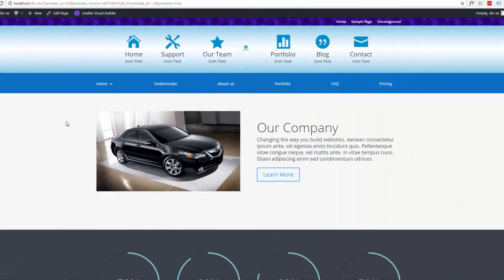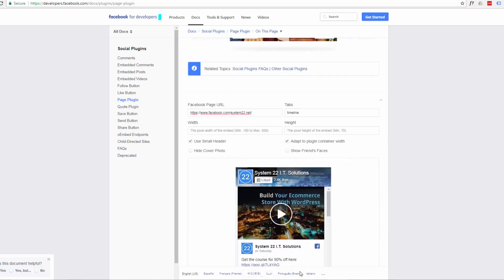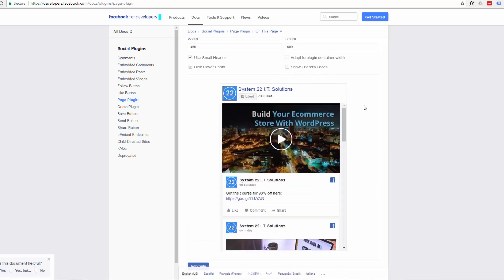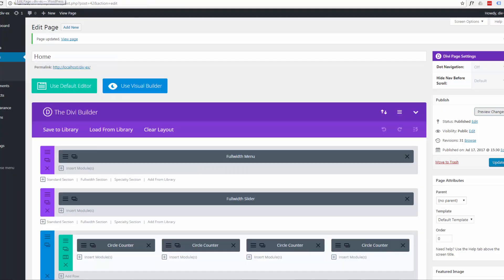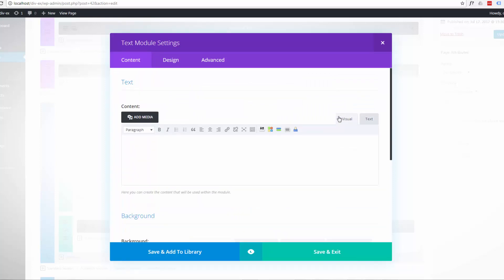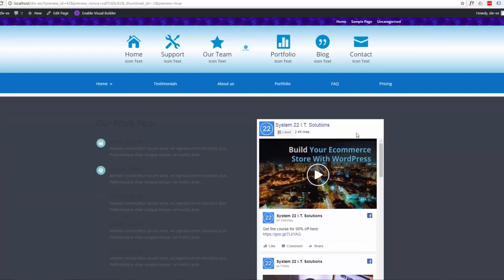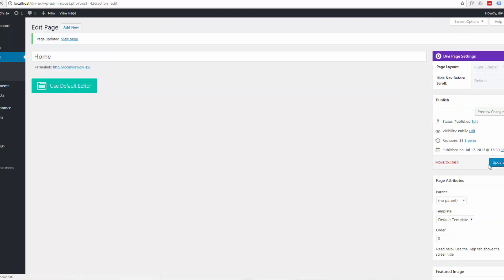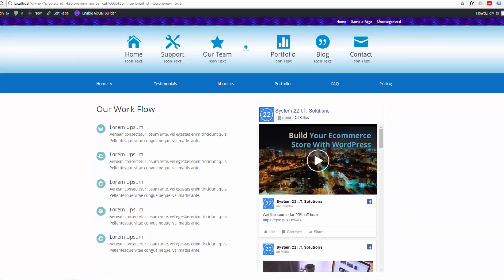Divi Add a live facebook feed to your divi or any wordpress website 👈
In this short video we show you how to embed a live Facebook feed into your Divi theme or any WordPress website. It's really easy to do and requires no coding skills. So follow along if you'd like to add a Facebook feed to your Divi or any WordPress website.